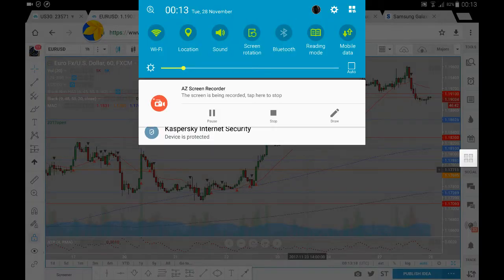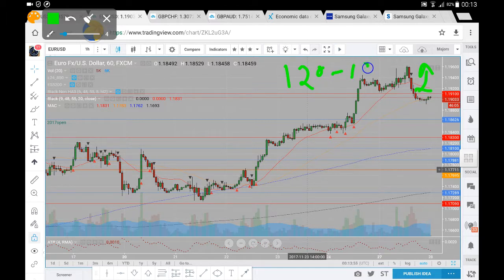EURUSD Analysis 28 11 17 November 28th (this is commentary, not advice, see description)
Warning:  CFDs, Forex, Futures, Options and other financial trading products/instruments pose a substantial risk to your capital. These are leveraged products and as a result losses can exceed your deposit (for which you are liable).  That said please seek the advice of a trained independent financial advisor before undertaking any “trading” or “investment” activity in the financial markets.

Complete Amateur Trading will not accept liability for the misuse of the contents of this video (and any subsequent future video) either directly or indirectly. This video and others like it are market commentary and should be viewed as an entertainment piece. Market Analysis